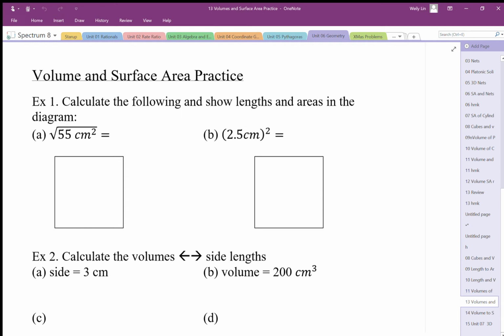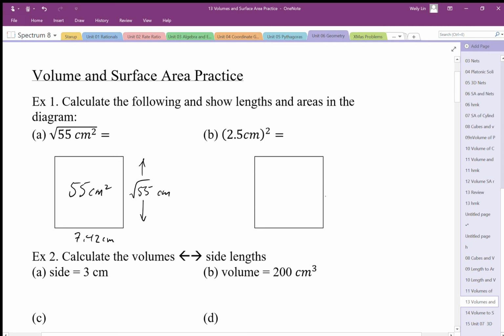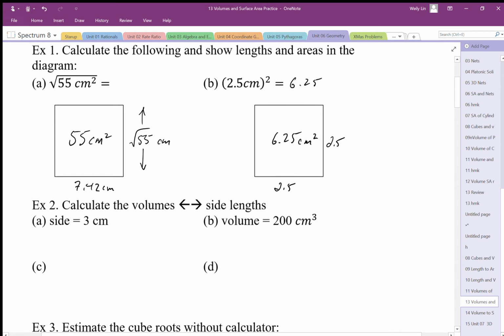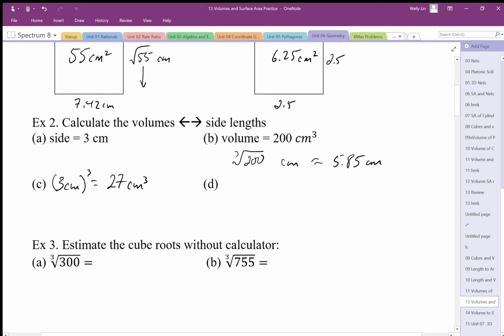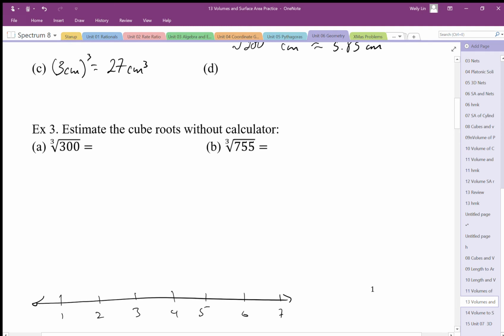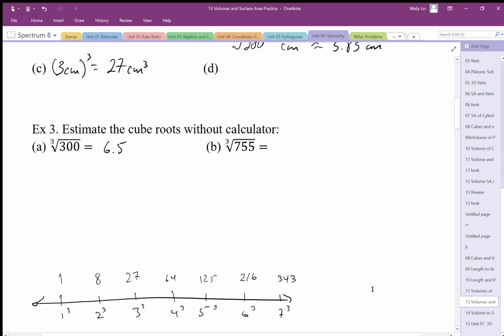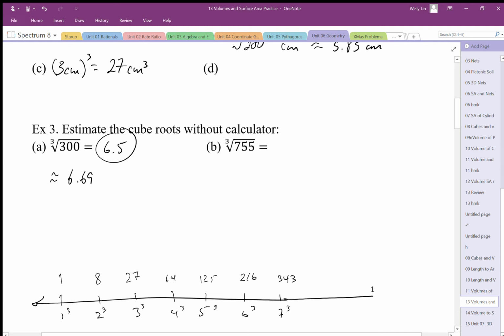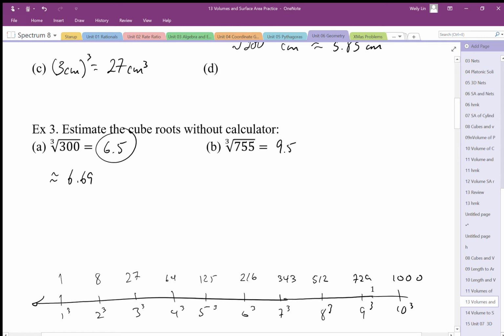13 Volumes and Surface Area Practice Part1